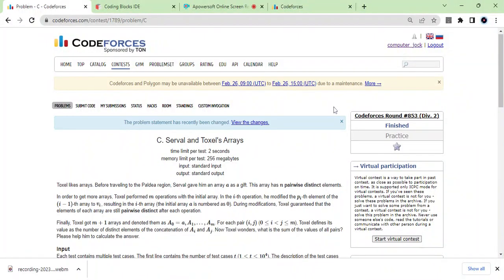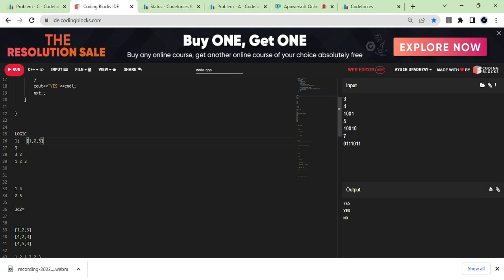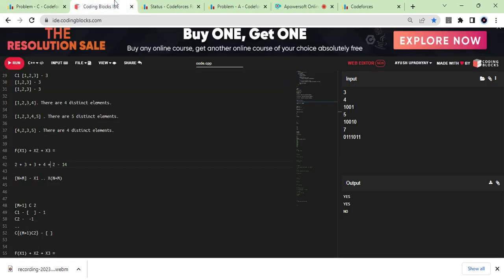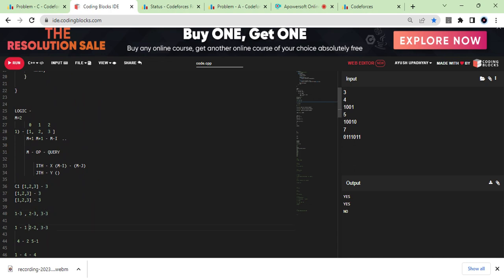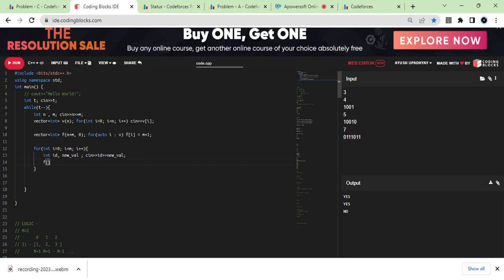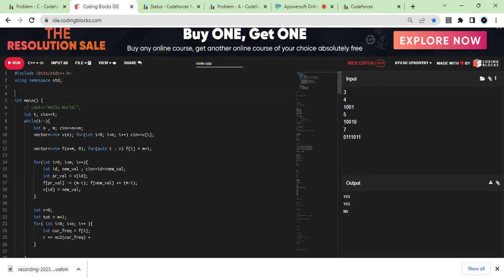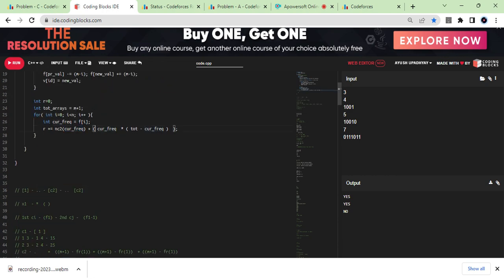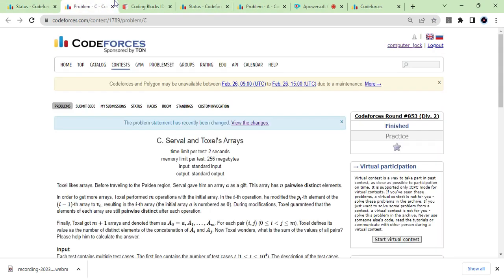Codeforces Round #853 Div2 | PART- 2 | Prob C | C Serval and Toxel's Arrays | 25/2/23